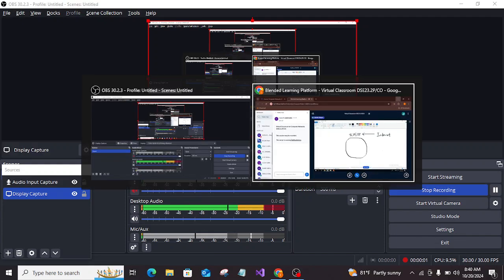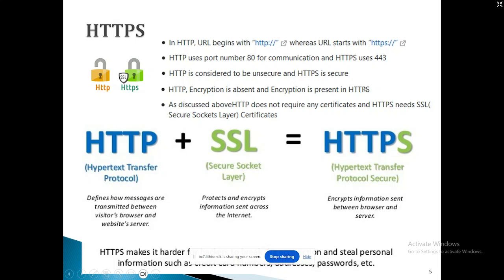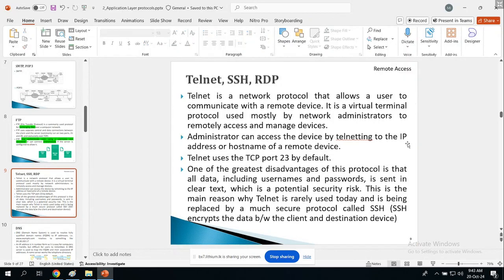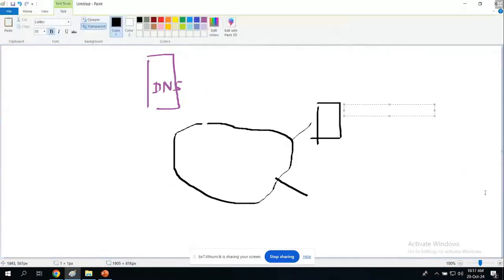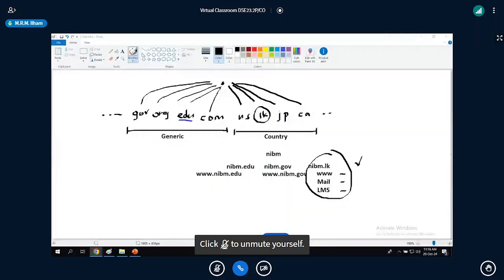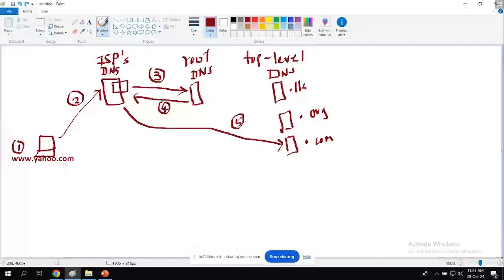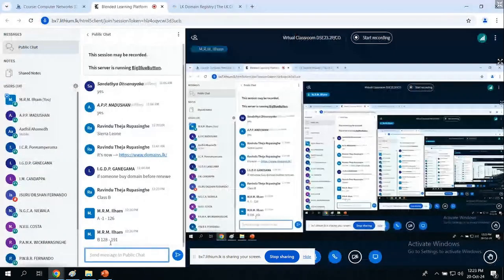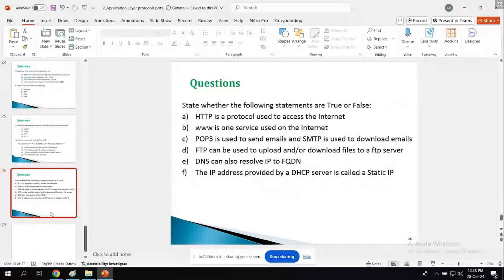2024 10 20 Computer Networks